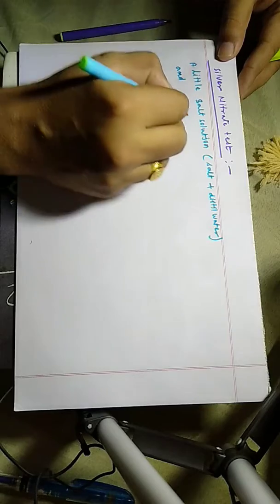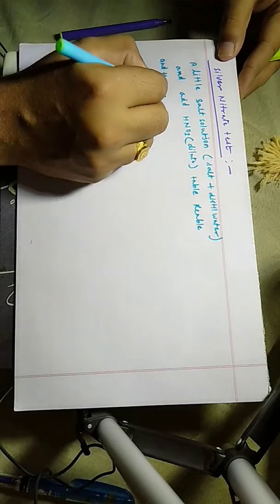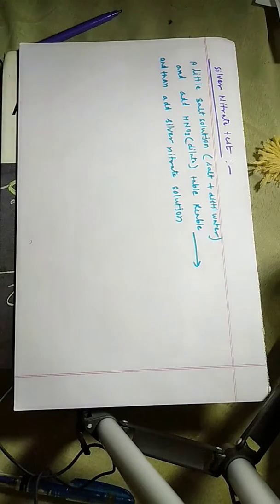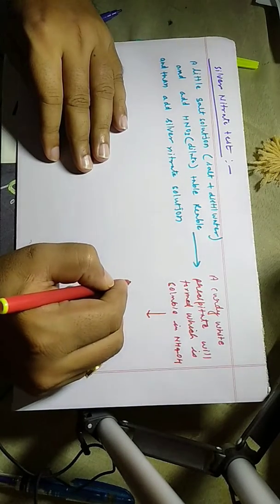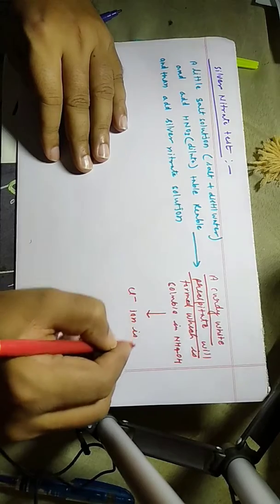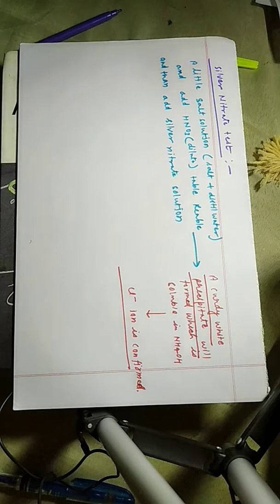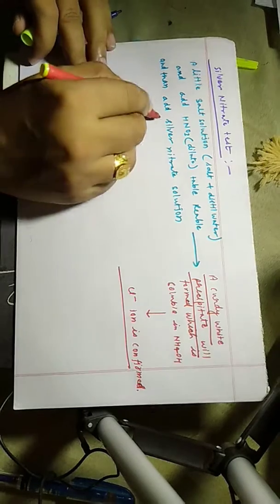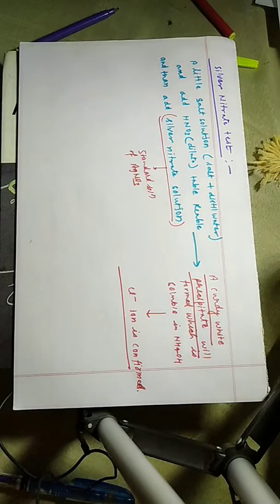Silver Nitrate Test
When a few drops of a silver nitrate solution are added to a slightly acidic aqueous solution that contains chloride ions, a white precipitate of silver chloride will form. ... With this test, users should be able to detect chloride ion concentrations as low as 1 ppm